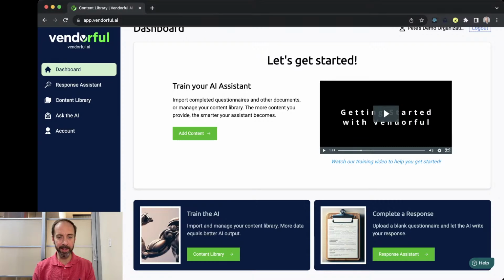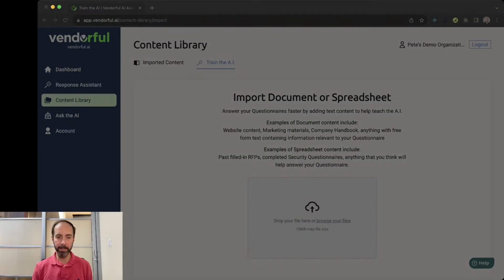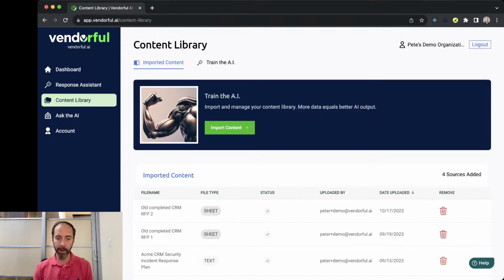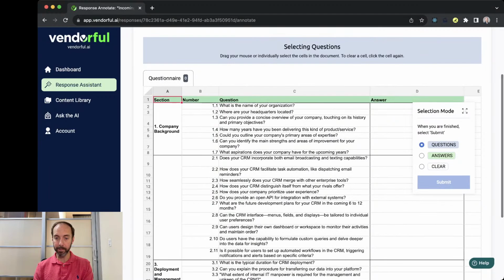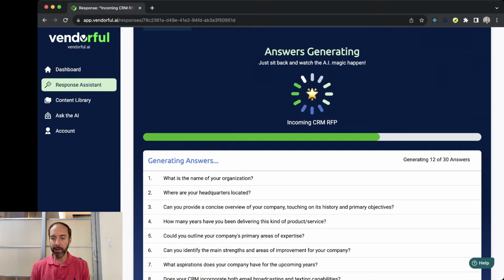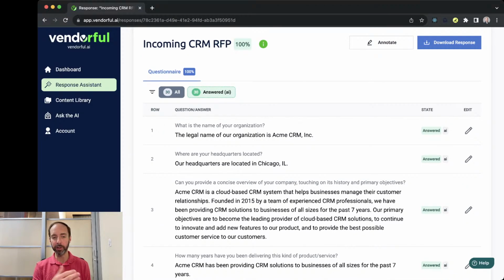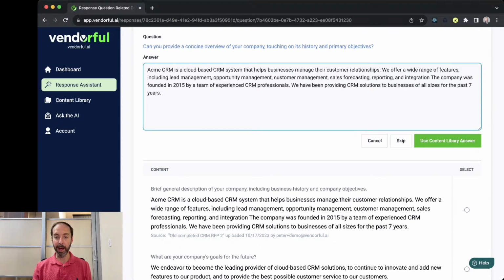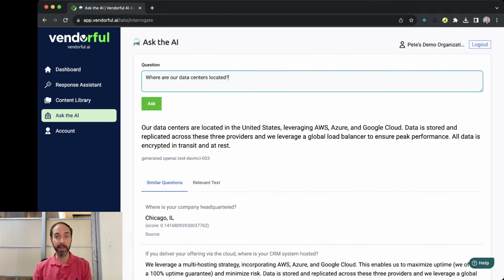Vendorful AI Response Assistant Live Stream